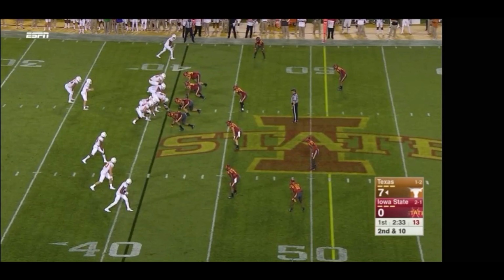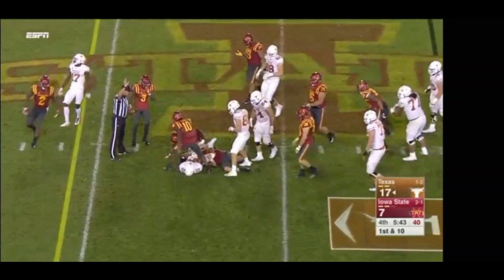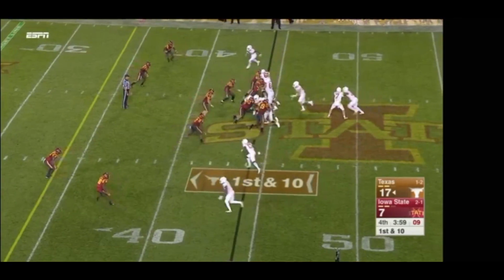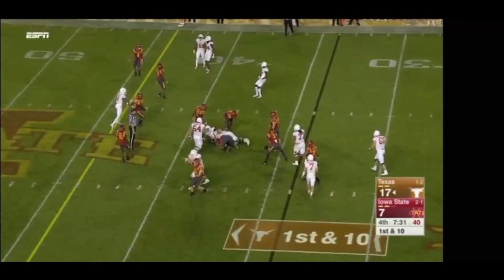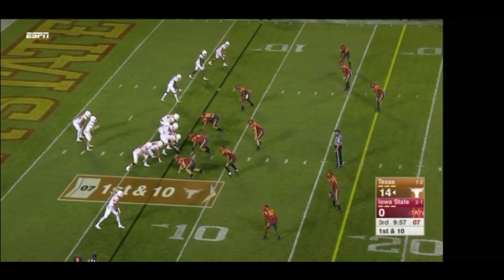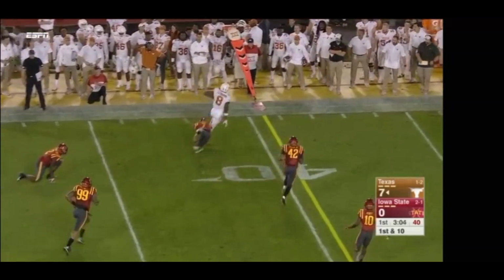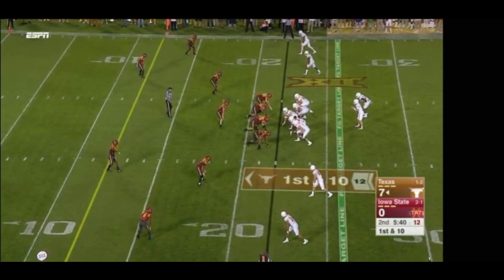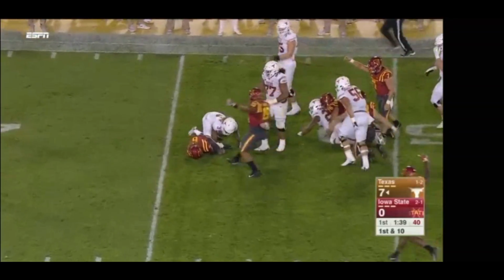Fixing the Texas Offense